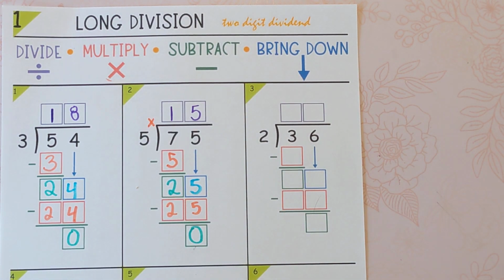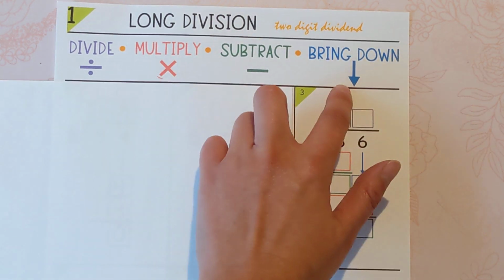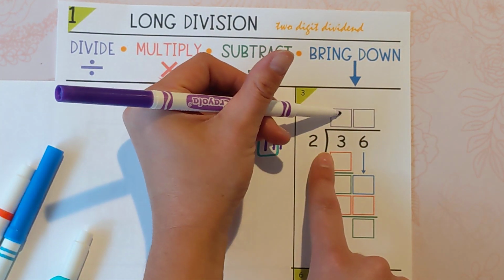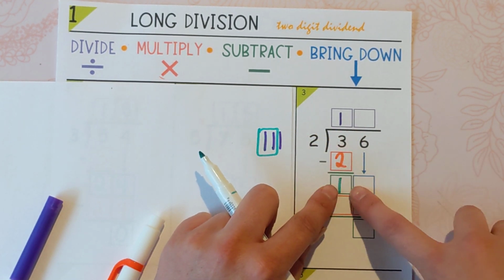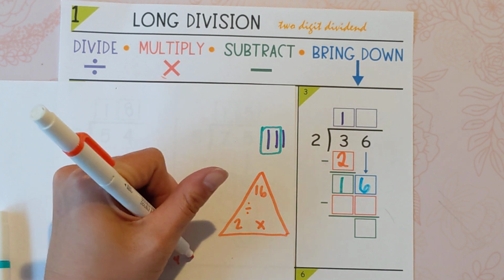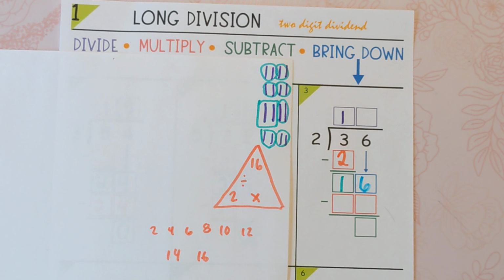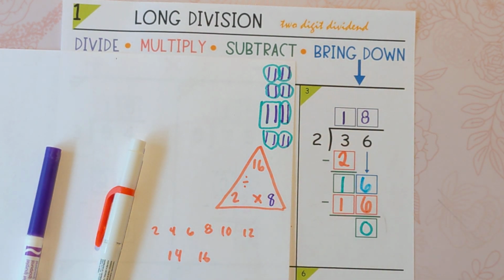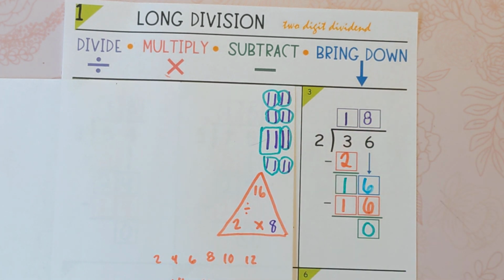#3 How to do the standard algorithm for long division using Google slides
Learn how to divide 2 digits by one digit, using the standard algorithm with the 4 steps: Divide, Subtract, Multiply, Bring Down. This long division question has a two digit dividend, divided by a 1 digit divisor, with no remainder. Watch the whole playlist and follow along to get confident with your long division!